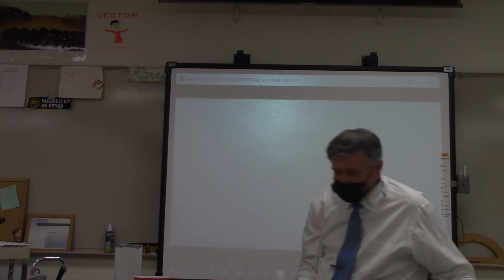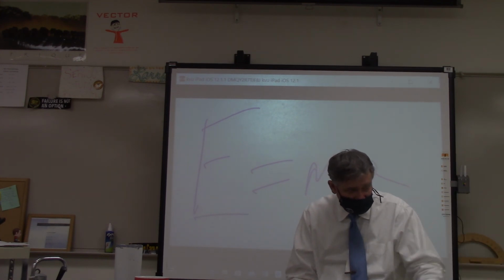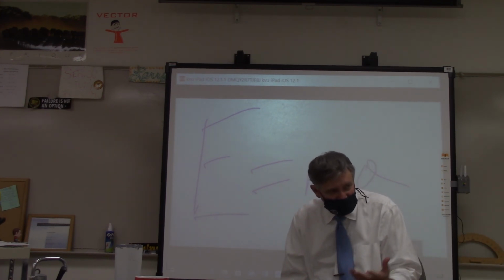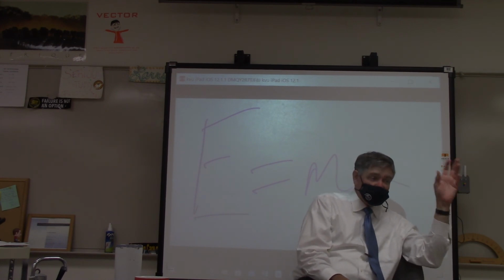AP Physics 9 8 20 2